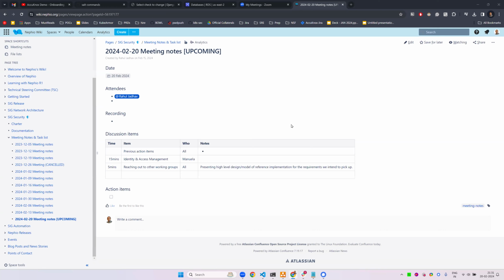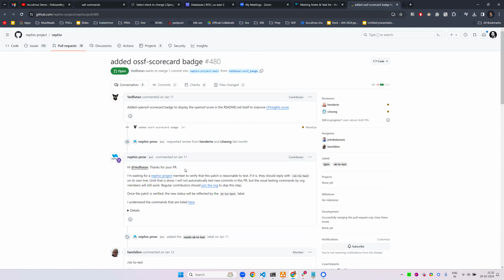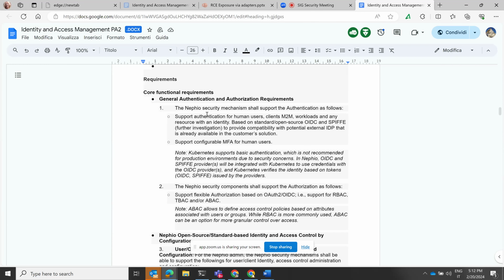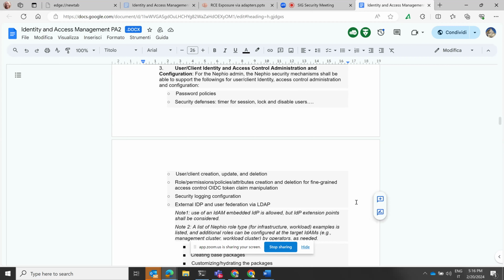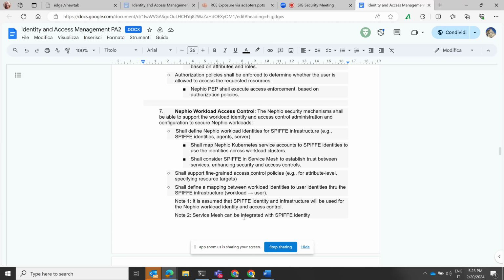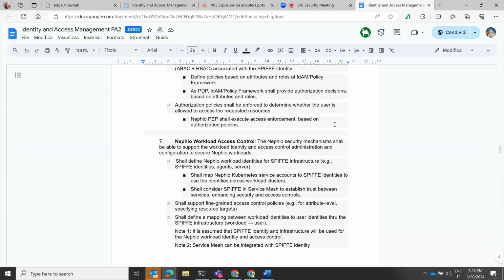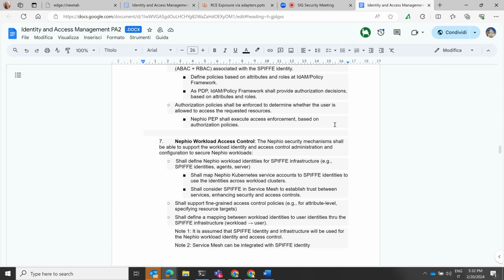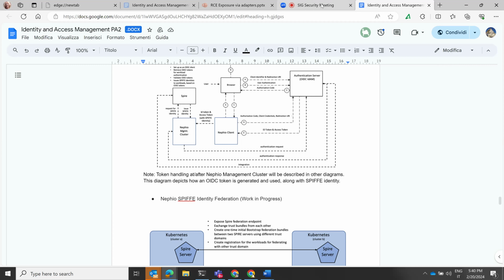2024-02-20 SIG Security Meeting